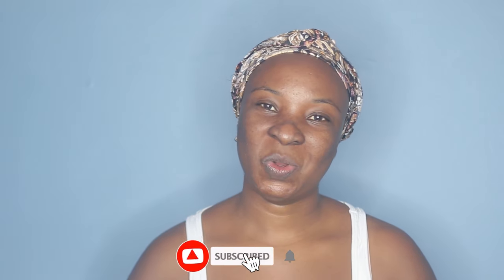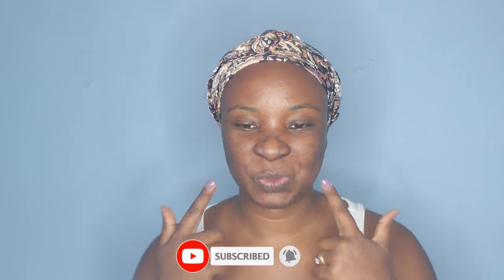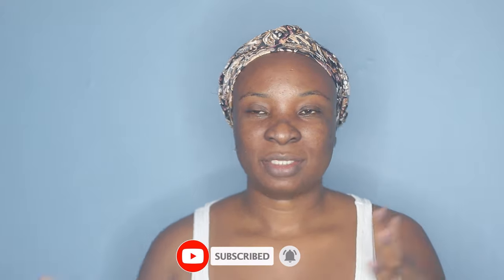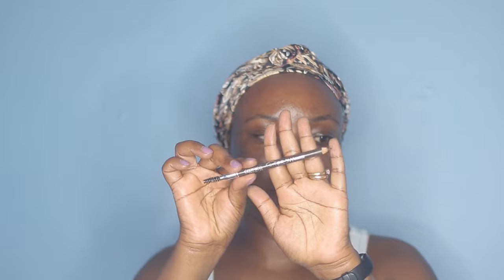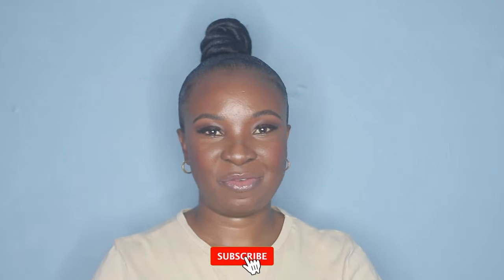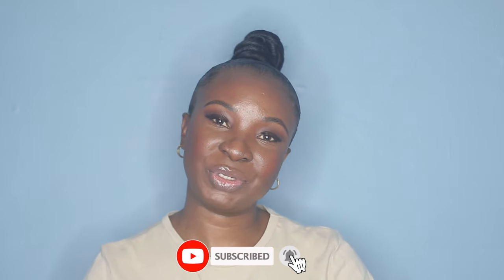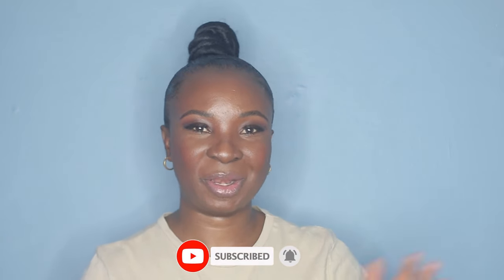No Foundation Makeup Routine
Today's video is a very detailed step by step makeup tutorial on how to achieve a flawless makeup routine without foundation. Hope you enjoy!

PRODUCTS USED:
NIVEA SUN Q10 Anti-Age shorturl.at/xQUVY
Catrice Eye Brow Stylist 025 shorturl.at/iyL59
Schwarzkopf Got2b Glued shorturl.at/fqwEN
La Girl Pro Concealer Toast shorturl.at/ruGV7
Revolution Fast Base Stick Foundation - F18 shorturl.at/diGS3
La Girl Pro Concealer Fawn shorturl.at/fxCS7
Yardley Loose Powder Caramelised shorturl.at/nsBLV
Yardley Blusher Safari Sunset shorturl.at/xDFTU
Essence Daily Dose Of Energy Eyeshadow Palette shorturl.at/ekrO3
Maybelline Lash Sensational Mascara - Black 01 shorturl.at/hCIT4
Ardell Whispies Lashes shorturl.at/jwOT8
Extreme Shine Volume Lipgloss - Shadow Rose shorturl.at/pqrKO

FILMING TOOLS:
Ringlight - Neewer